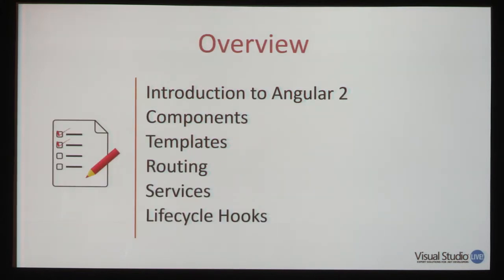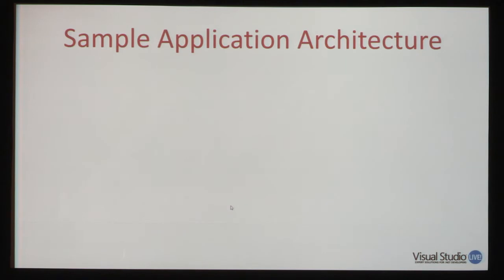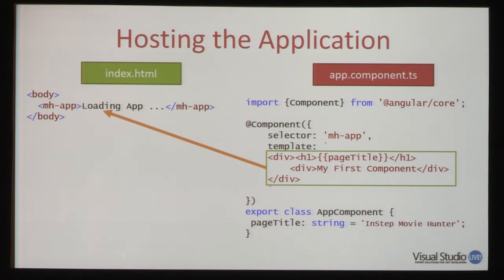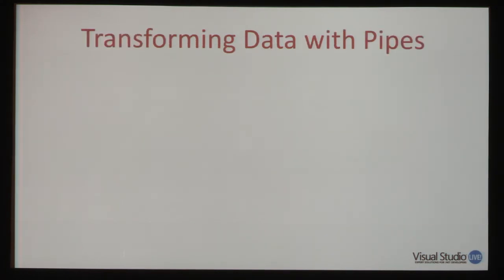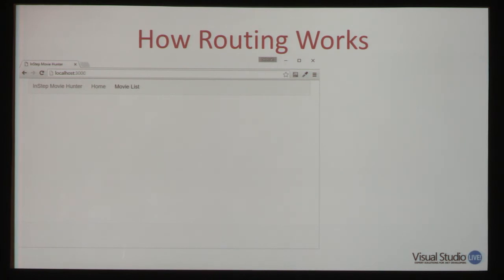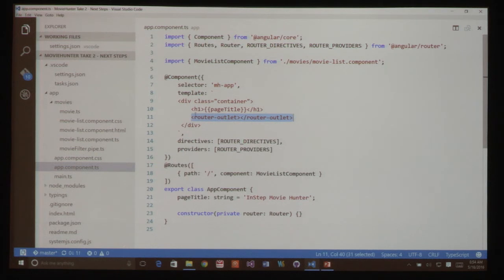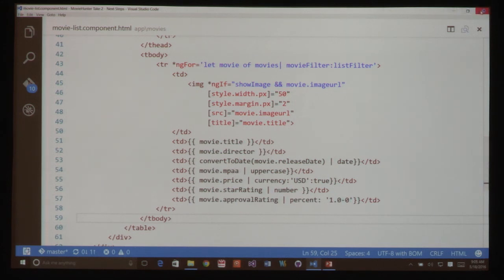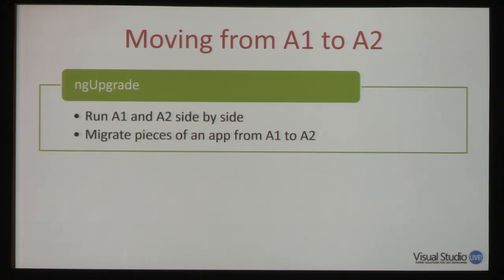Angular 2 101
Join Deborah Kurata as she introduces the .NET developer to Angular 2, the next generation of the very popular JavaScript framework for building client-side Web applications. Recorded at Visual Studio Live! Austin 2016.